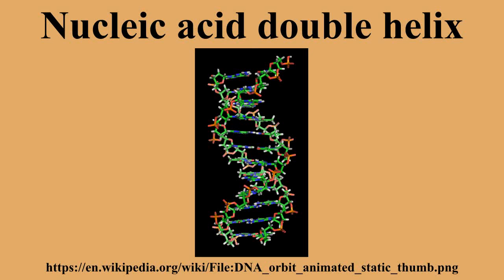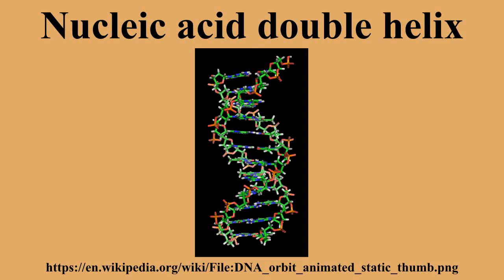Nucleic acid double helix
Ad-free videos.

In molecular biology, the term double helix refers to the structure formed by double-stranded molecules of nucleic acids such as DNA.The double helical structure of a nucleic acid complex arises as a consequence of its secondary structure, and is a fundamental component in determining its tertiary structure.The term entered popular culture with the publication in 1968 of The Double Helix: A Personal Account of the Discovery of the Structure of DNA, by James Watson.The DNA double helix polymer of nucleic acid, held together by nucleotides which base pair together.

---Image-Copyright-and-Permission---
About the author(s): 84user adapting file originally uploaded by Richard Wheeler (Zephyris) at en.wikipedia
Author(s): Zephyris
---Image-Copyright-and-Permission---